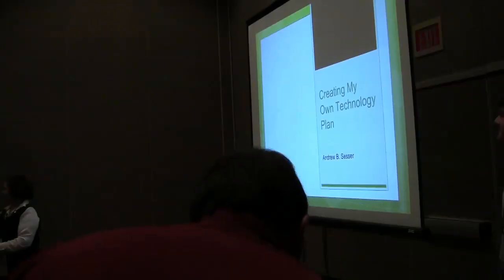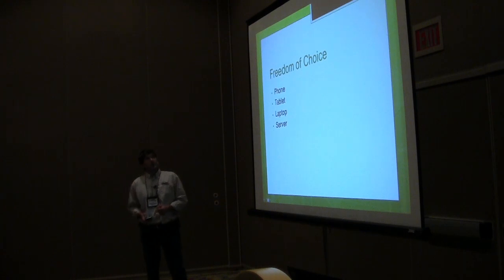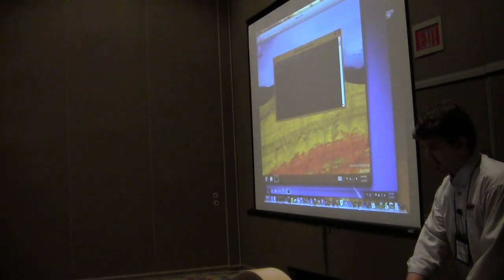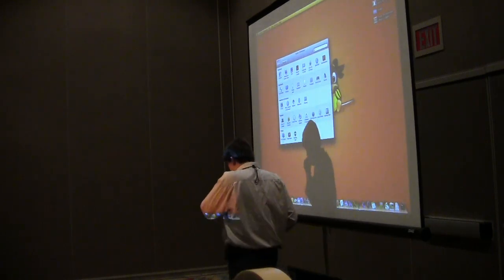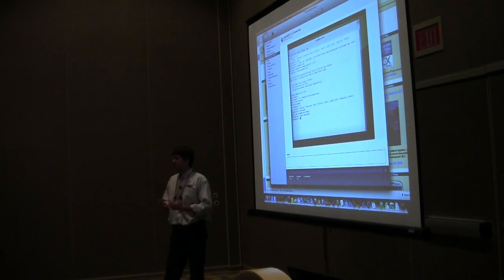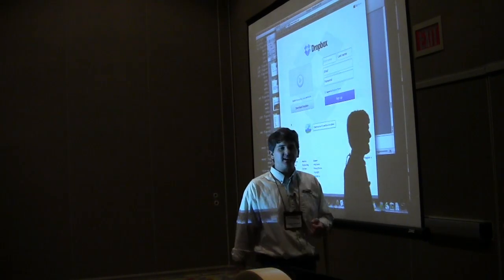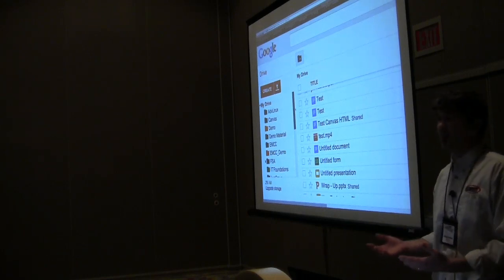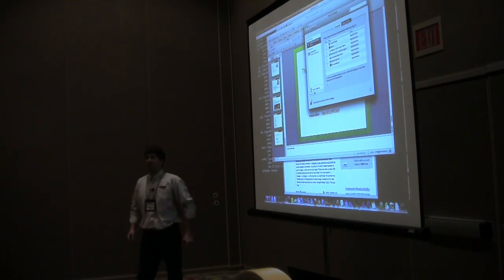Creating Your Own Technology Plan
This video will cover how to develop your own technology plan from cell phone to tablets to laptop or desktops.  The session was presented by Brandon Sesser at the 2013 Creating Futures Through Technology conference in Biloxi, MS March 5-8.